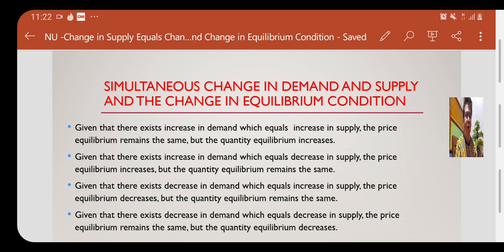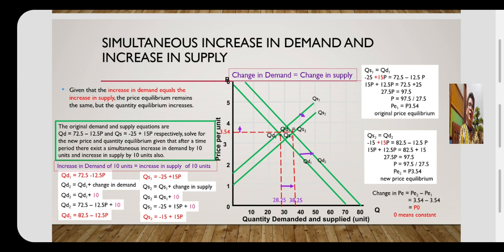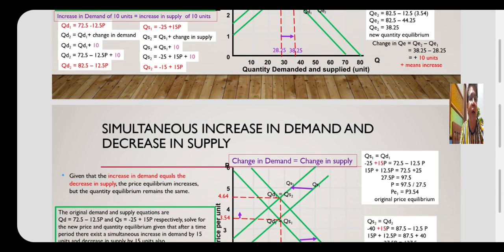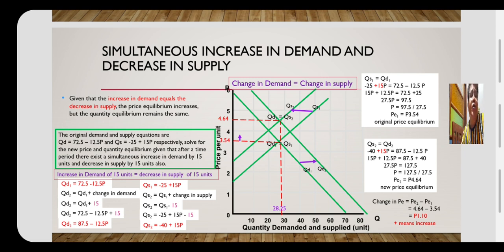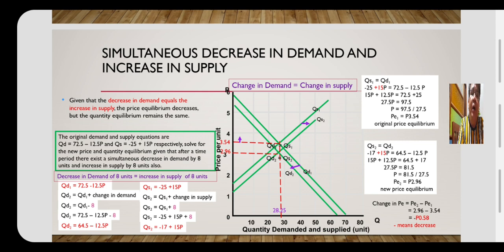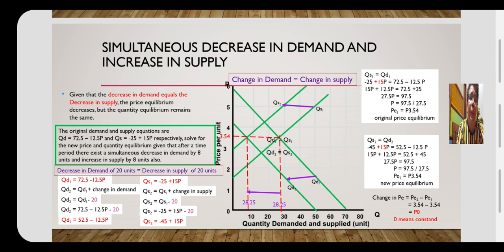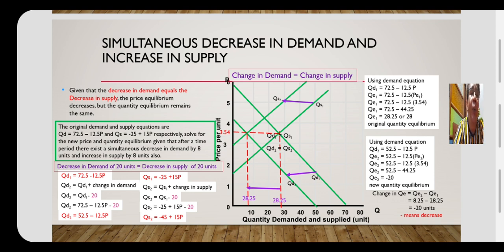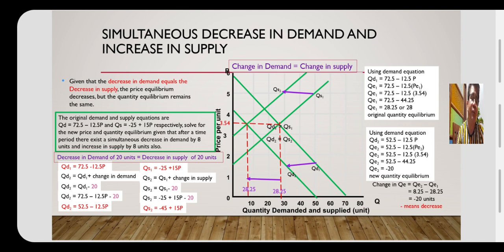Change in Demand Equals Change in Supply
This video is a learning material for economics students. This video explains the impact of the simultaneous change in demand and change in supply to the direction of price equilvrium and quantity equilveium. Specifically the topic covers equal change in demand and change in supply.